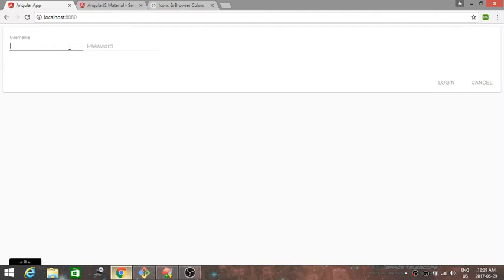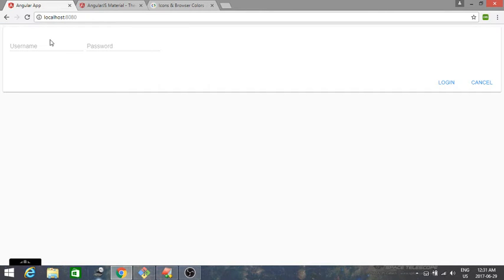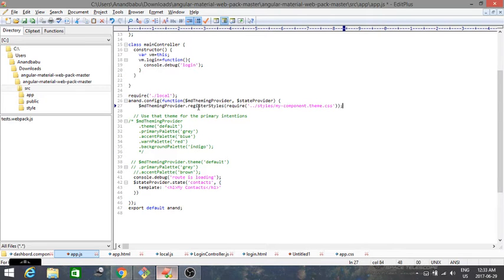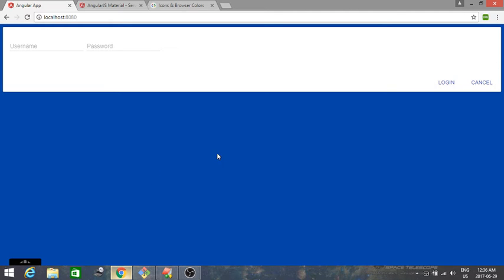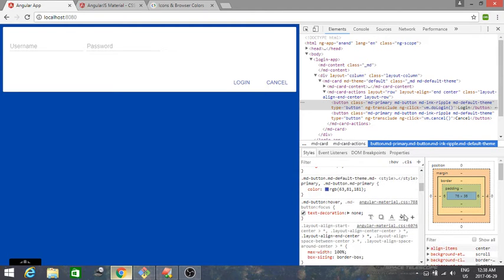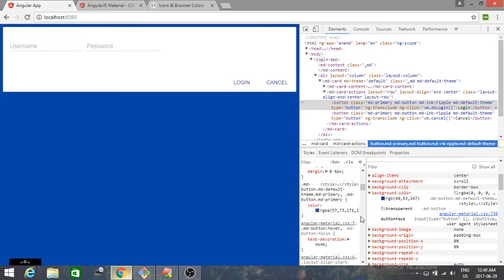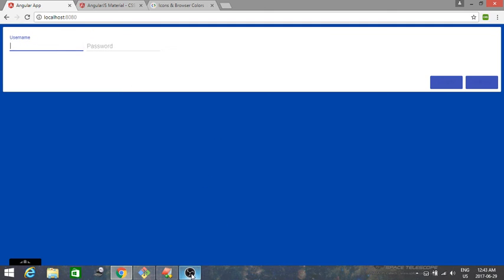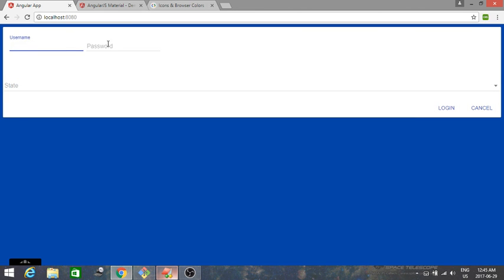Angular 2 JS with Angular Material-Theming-Part-2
This Video shows how to customize angular material theming